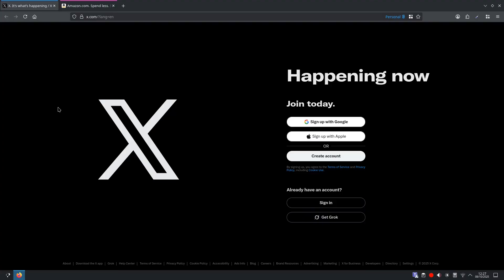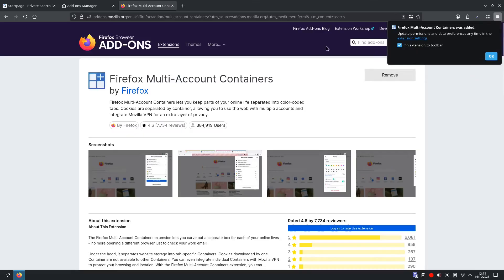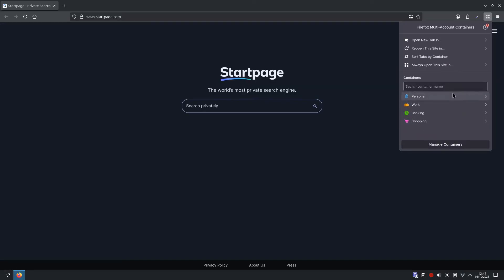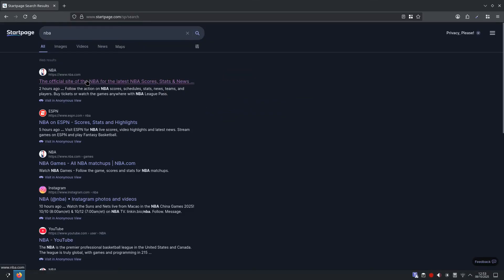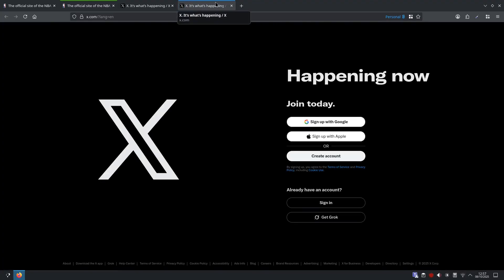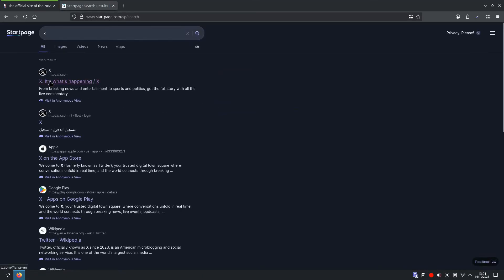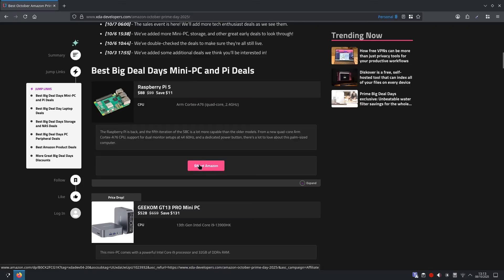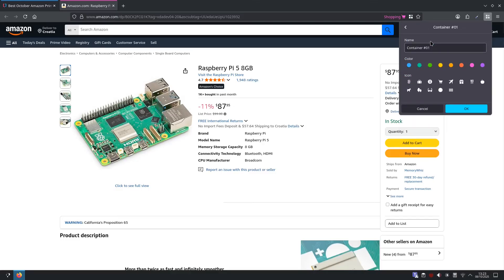Firefox Containers: Keep Your Online Life Separate (2025 Easy Guide)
Tired of your work, personal, and shopping accounts blending together? In this easy guide, I show you how to use Firefox Multi‑Account Containers to separate your logins, stop cross‑site tracking, and keep browsing tidy, without breaking your favorite sites.

What you’ll learn:
• Install Multi‑Account Containers (official Mozilla add‑on)
• Create simple containers: Personal, Work, Shopping, Banking
• Auto‑assign sites to the right container (Google, YouTube, Amazon, banks)
• Open links in a specific container (right‑click trick)
• How to change settings

Timestamps:
00:00 Intro
00:35 Why containers (separate your online life)
01:10 Install Multi‑Account Containers
02:09 Create Personal, Work, Shopping, Banking
03:48 Auto‑assign sites to the right container
06:43 Open links in a specific container
07:27 Change settings
08:09 Thanks for watching